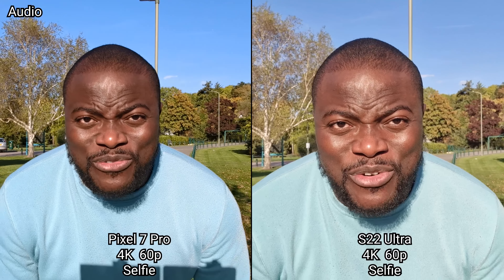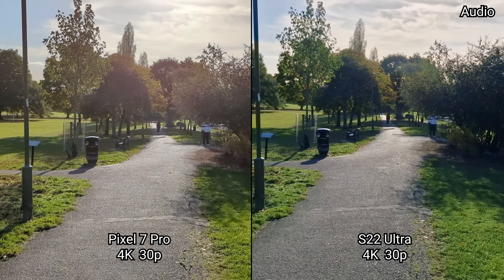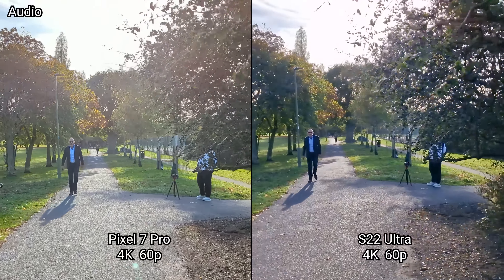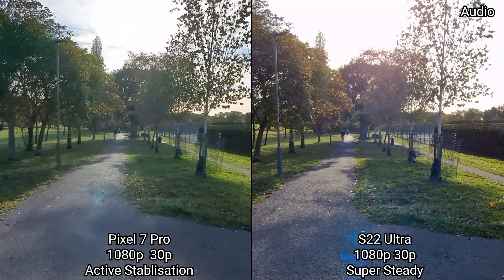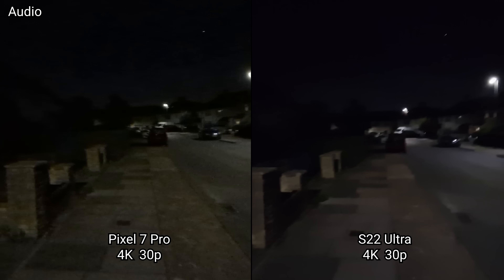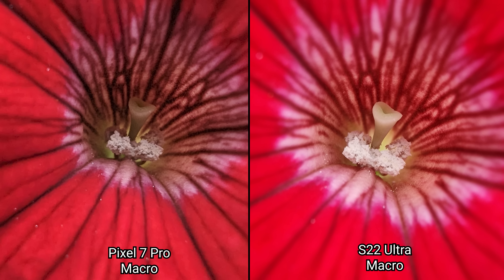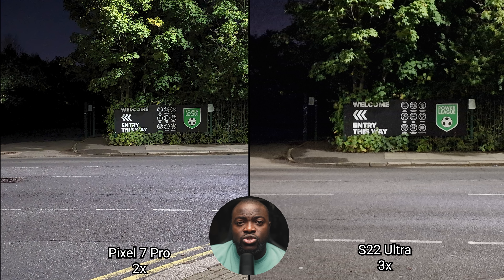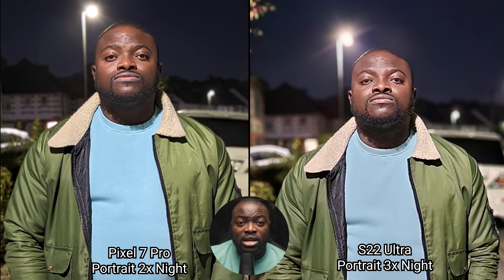Google Pixel 7 Pro vs Galaxy S22 Ultra Camera Comparison | THIS IS MAJOR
Timestamps
0:00 Intro
0:28 Camera Specs
1:07 Selfie Video Daytime
2:37 Rear Camera Video Daytime
9:52 Rear Camera Video Night time
11:17 Selfie Video Night time
11:32 Landscape Photos Daytime
13:35 Selfie Photos Daytime
14:16 Rear Photos Daytime
15:11 Landscape Photos Night time
16:24 Selfie Photos Night time
16:42 Rear Photos Night time
18:13 Daylight Video Selfie Summary
18:51 Daylight Rear Video Summary
19:42 Night Time Video Summary
20:03 Outro